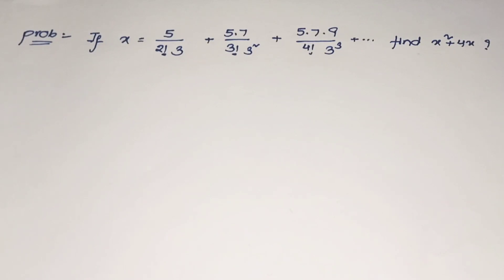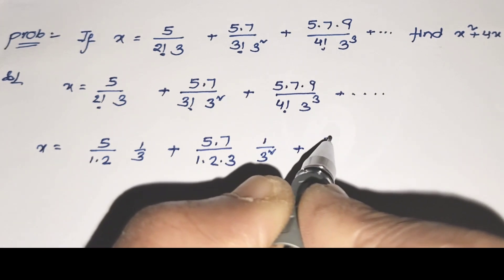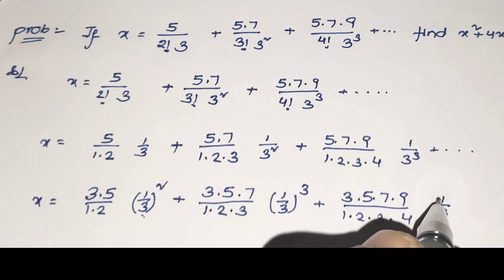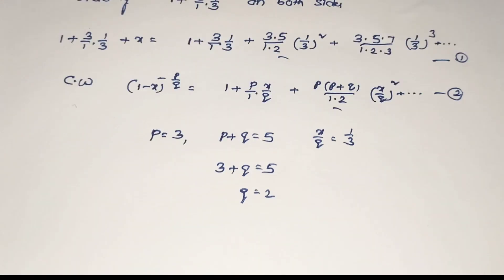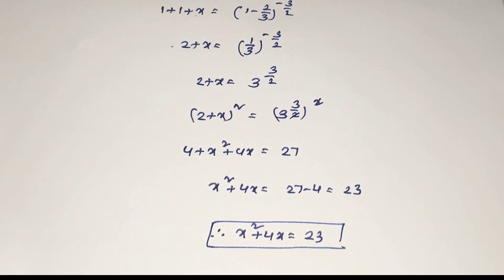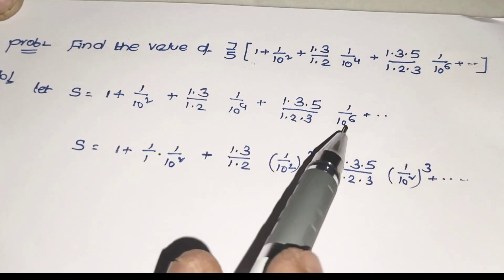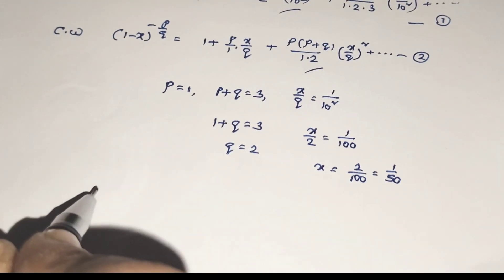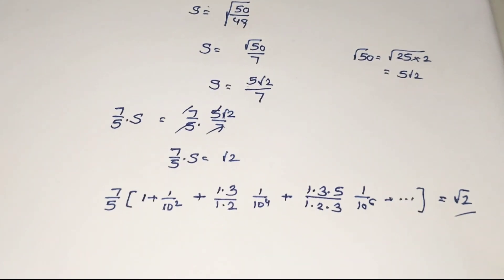Maths 2A Binomial Theorem || Inter 2nd year Maths 2A Binomial Theorem